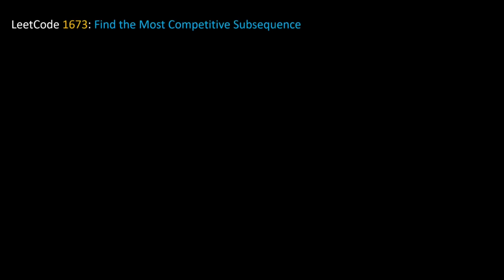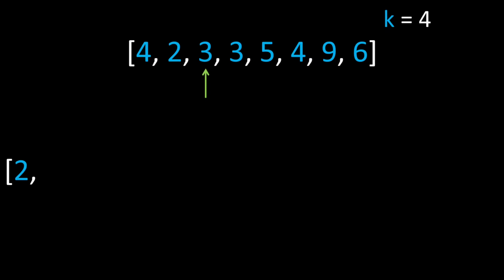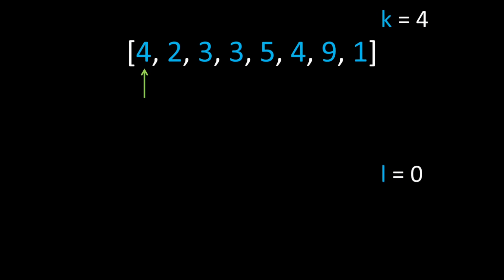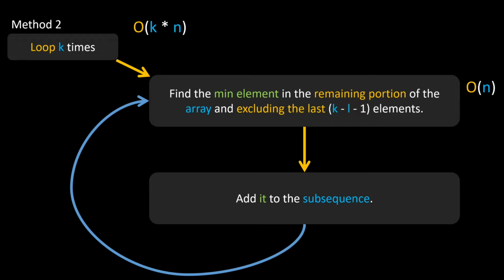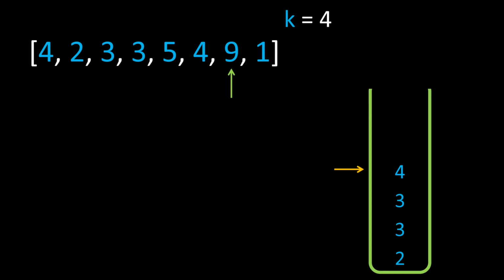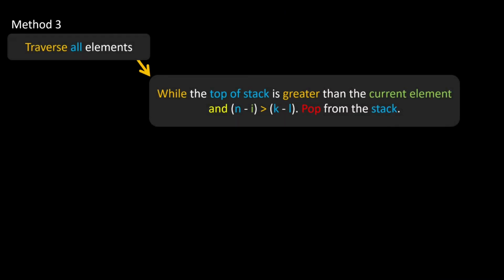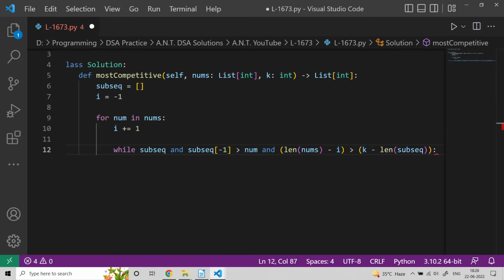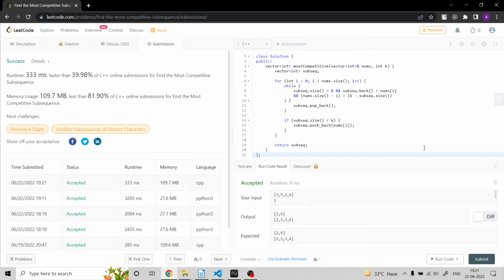Most Competitive Subsequence | LeetCode 1673 | Stack | Explanation | Python and C++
In this video, we solve the problem: Find the Most Competitive Subsequence.

00:00 Understanding the problem
00:27 Solution Explanation
07:15 Time and Space Complexity Analysis
07:40 Python Code and Submission
08:31 C++ Code and Submission
09:35 Outro